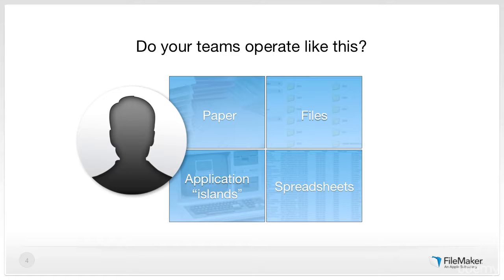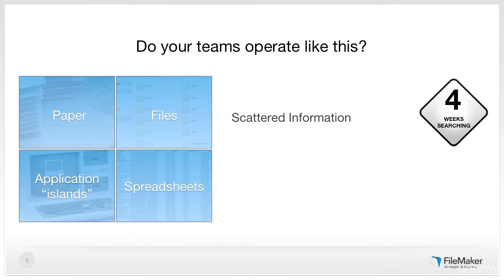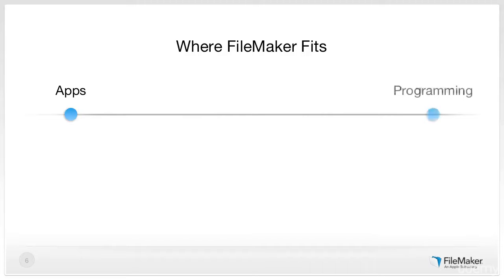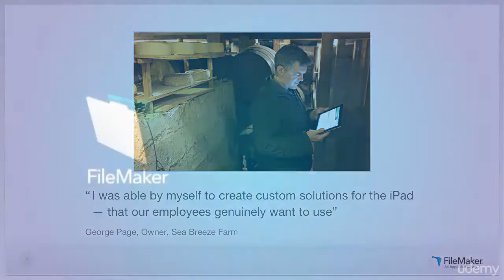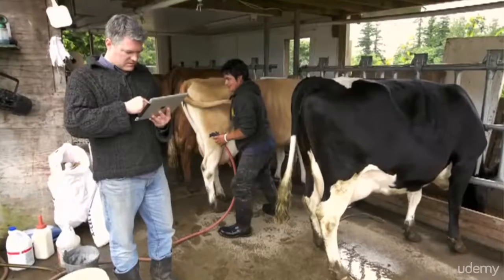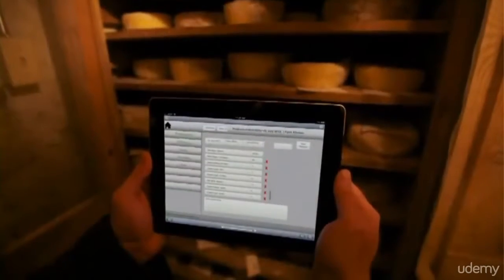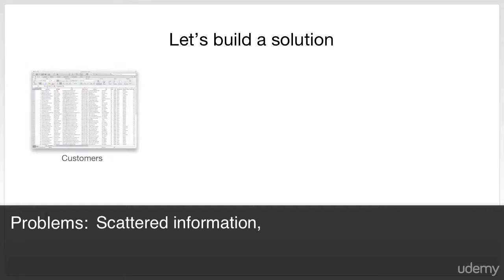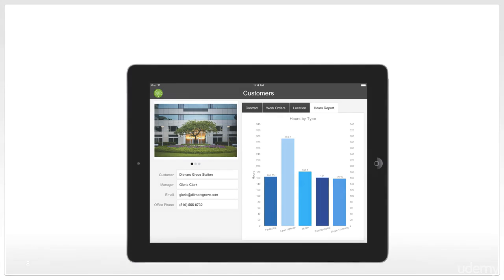003 0106 FileMakers Extended Elevator Pitch Part 1